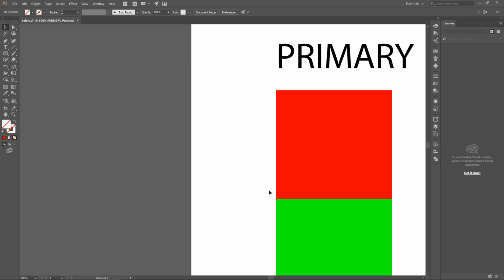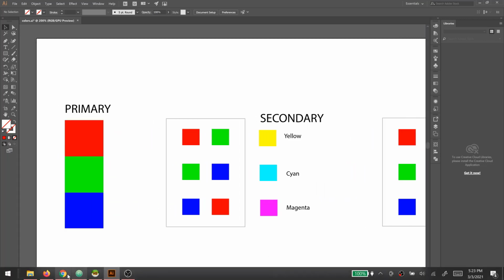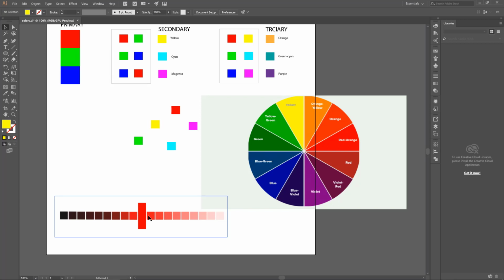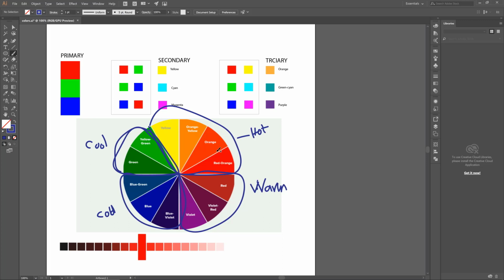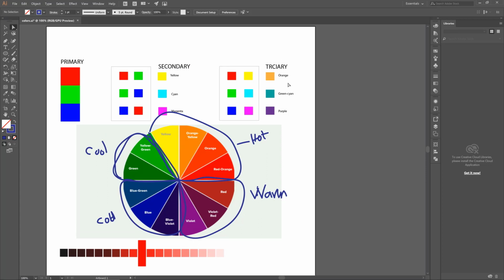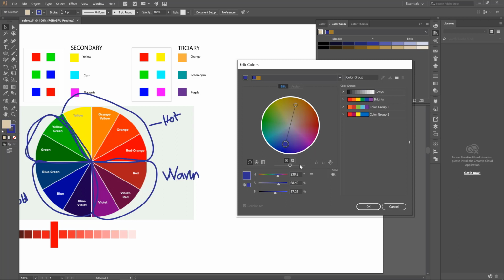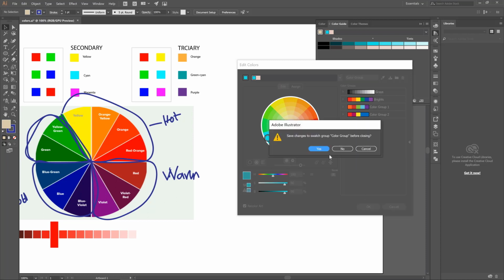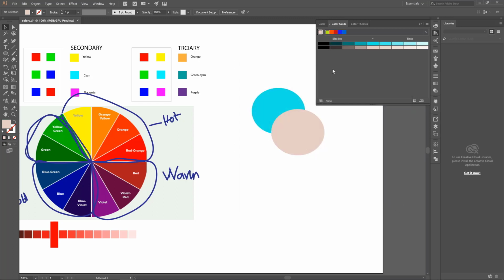Colors: Color properties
Let's have a little deep look at color properties.